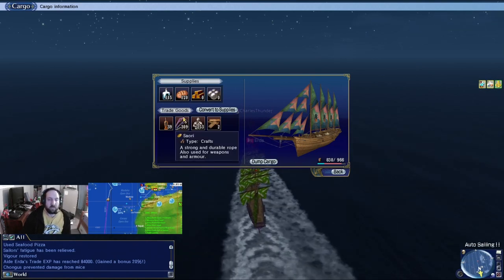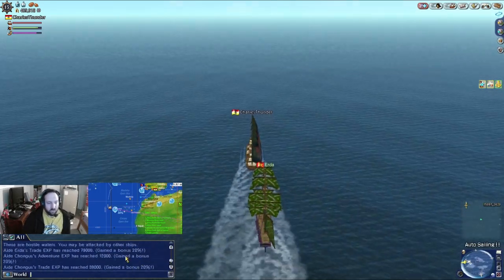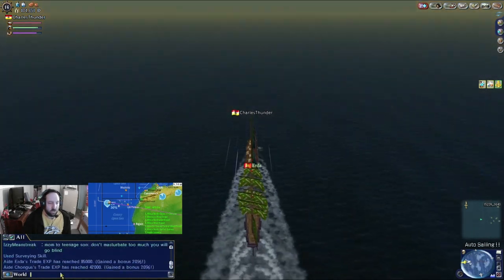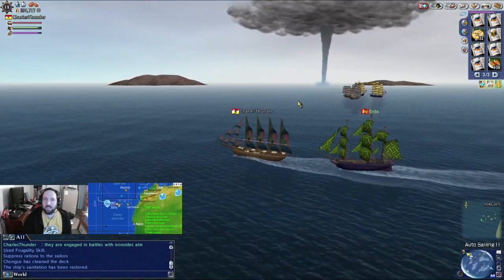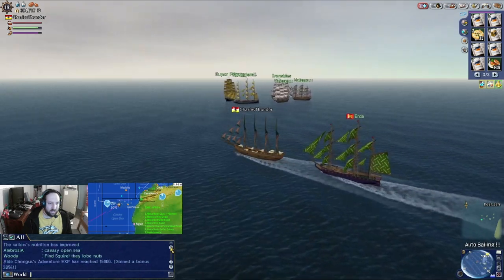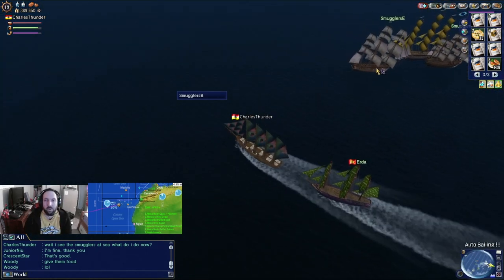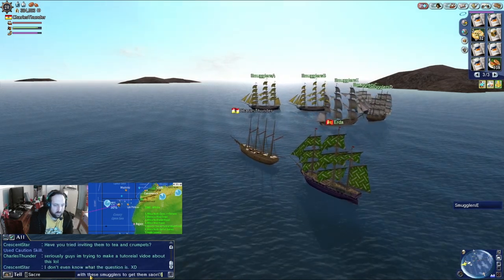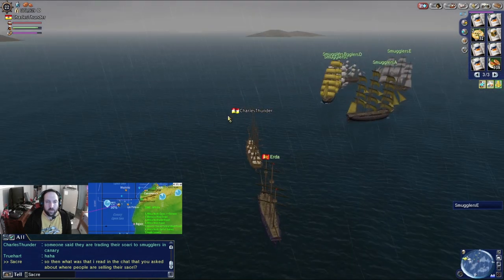Uncharted Waters Online: How to Avoid PVP?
In an earlier video I explained Tribute Goods for Brigands for NPC pirates? But what about players. Watch to find out.